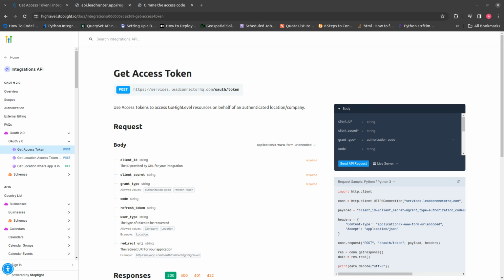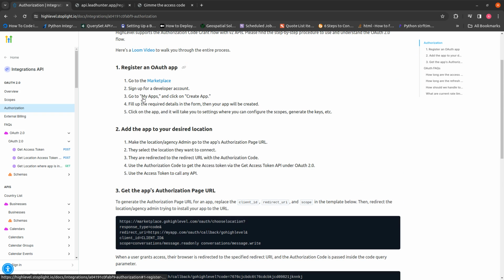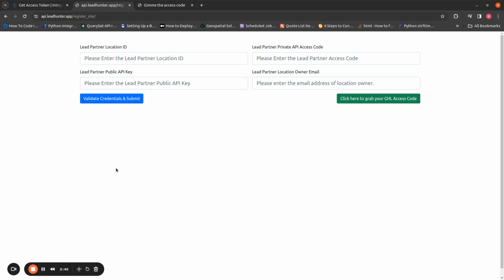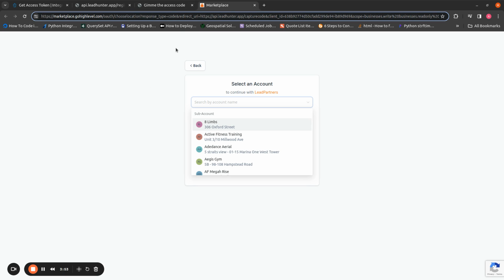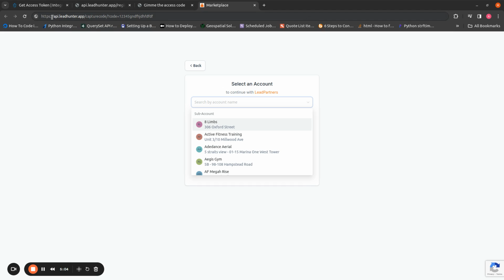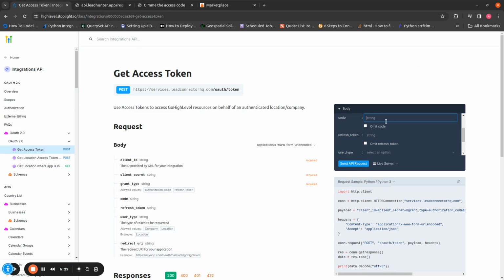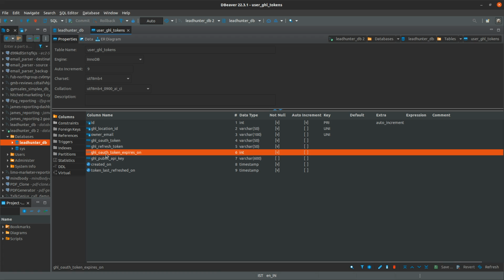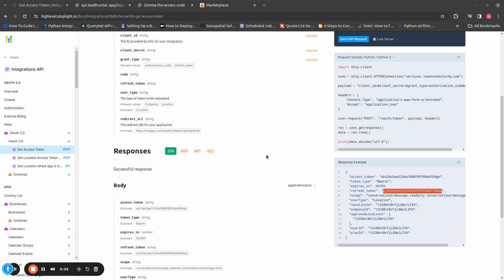GoHighLevel API 2.0 Setup Guide - Part 1 | GHL API 2.0